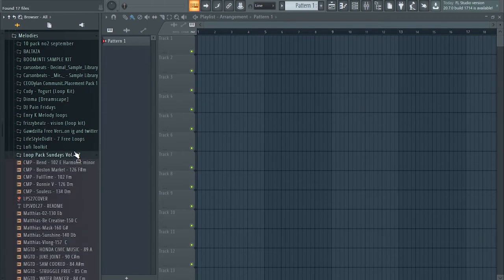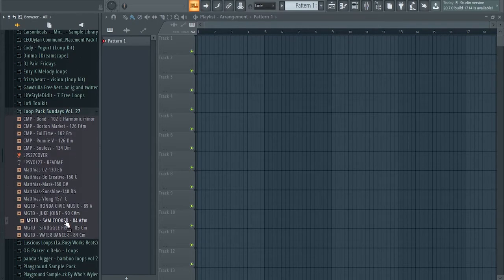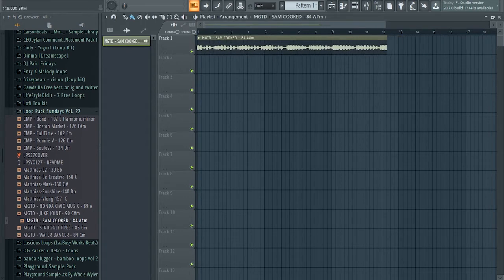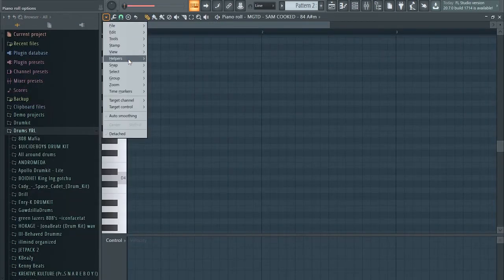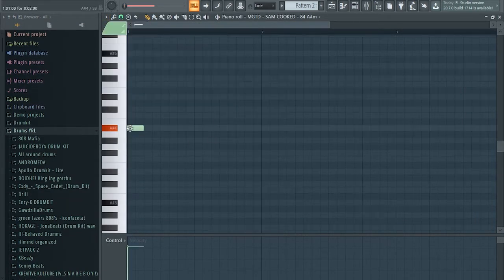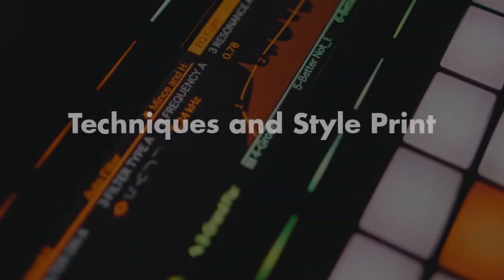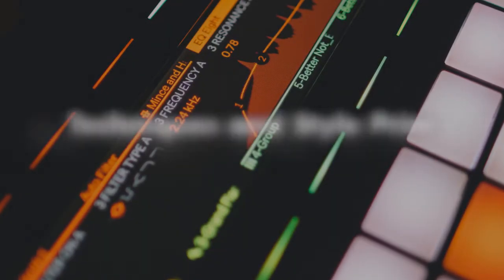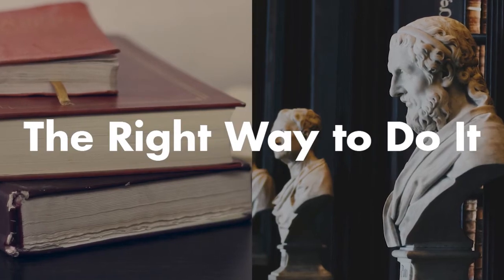HOW TO FLIP A SAMPLE LOOP (FL STUDIO)- 01 intro